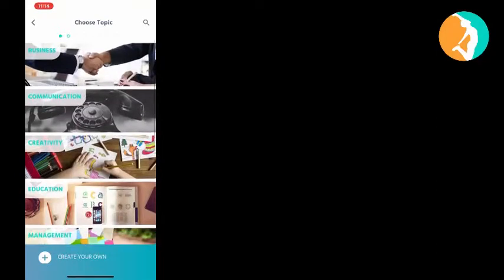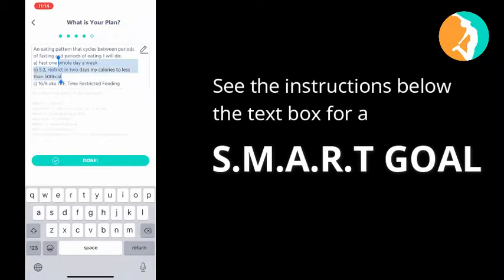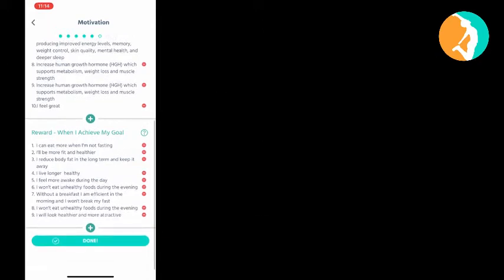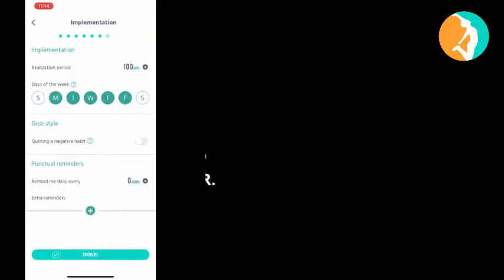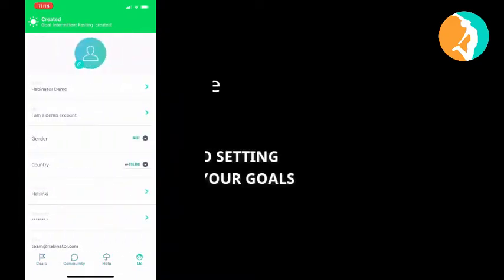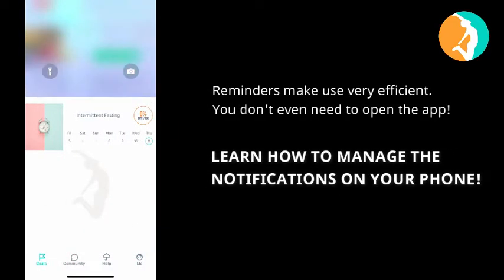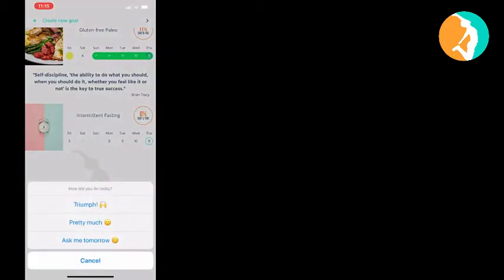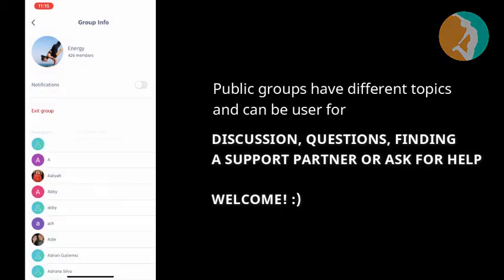Quick Start in Apple iOS | Habinator Health Coach app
How to get started on iOS phone with Habinator Health Coach app.

1. Create a Goal from a template.
2. Adjust your day end time.
3. Learn how to use the app efficiently.
4. Start reaching your health goals.
5. Edit or optimize your Goal whenever you need to.